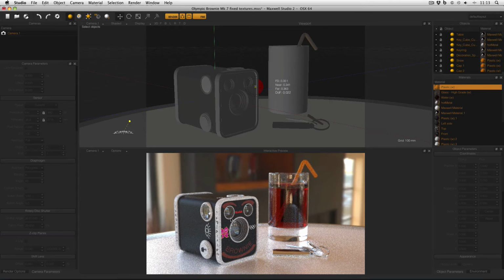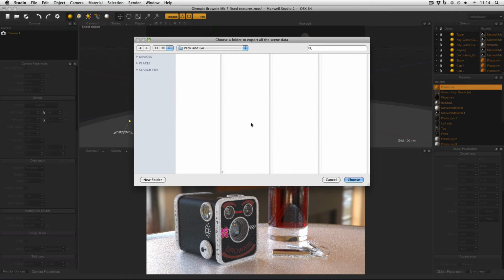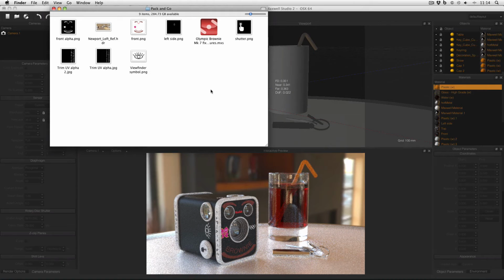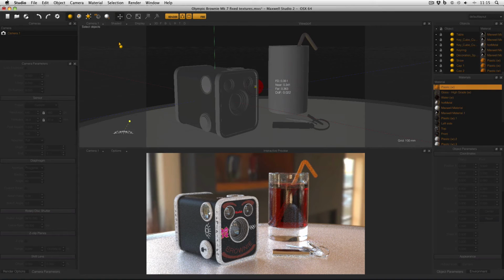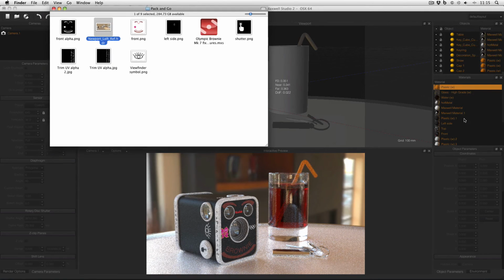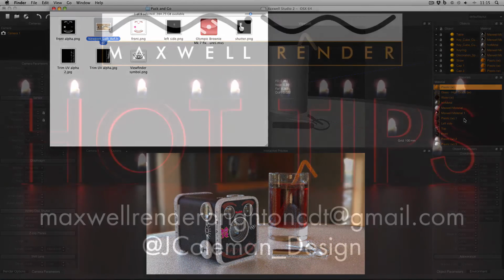Maxwell Render HOT TIPS Tutorial #13 - Pack and Go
Maxwell Render HOT TIPS Tutorial #13 - How and when to use the pack and go feature to make sure that wherever you take your file, you always have your textures with you.